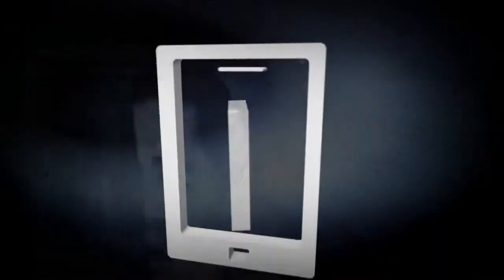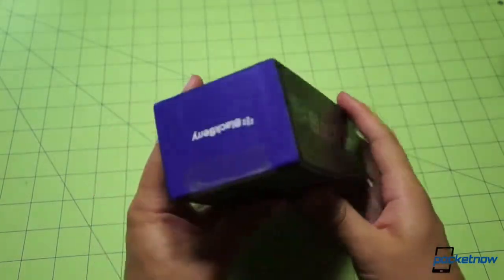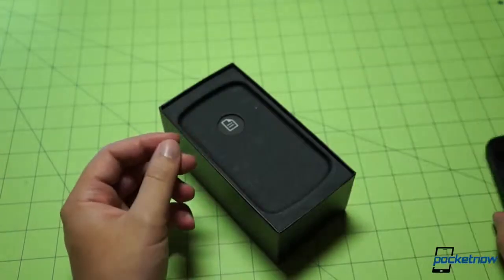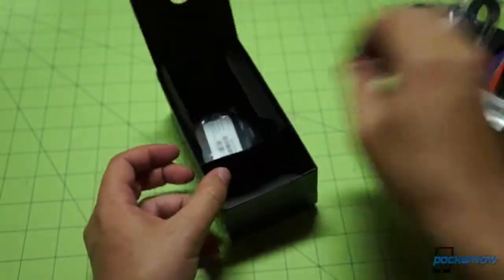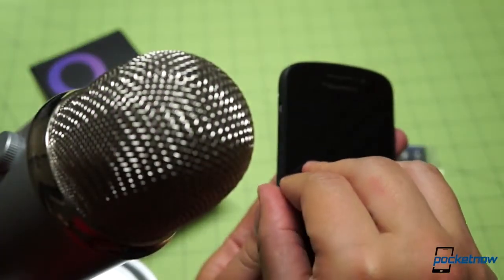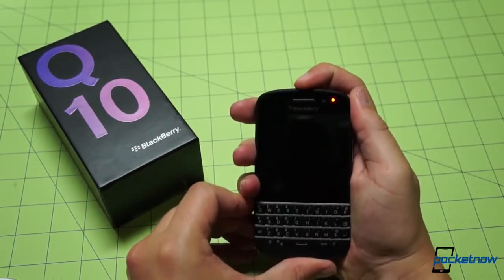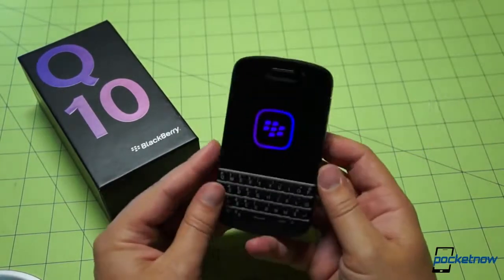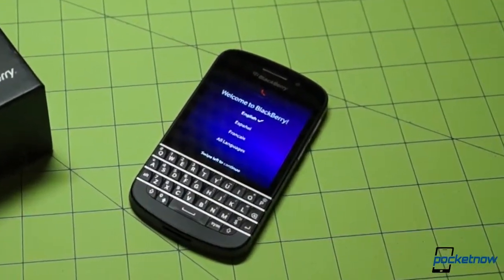BlackBerry Q10 unboxing